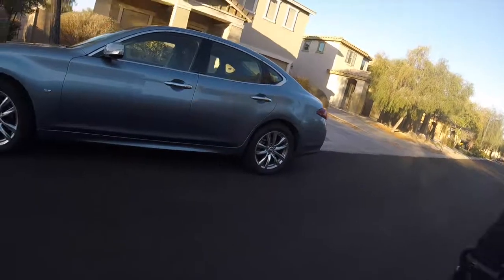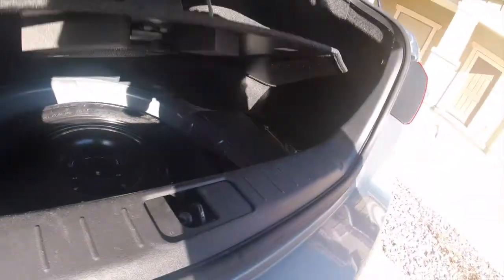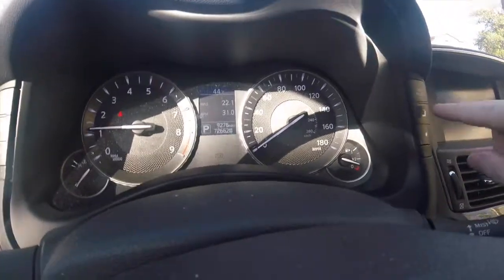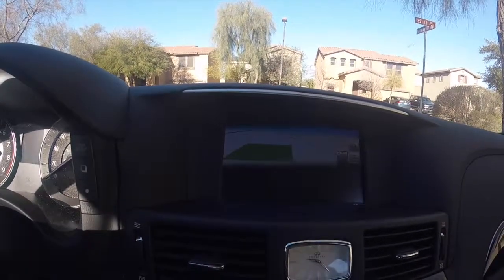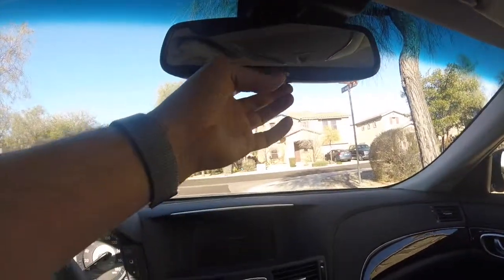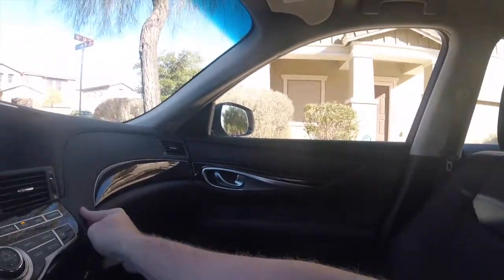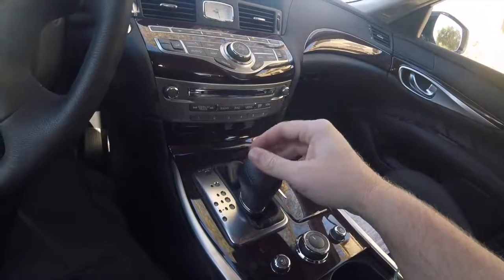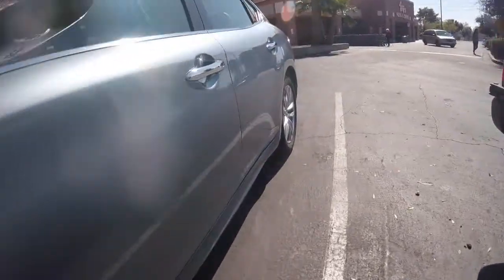Rental Car Video Infinity Q70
A quick review of the rental car for the trip to AZ.

Infinity Q70